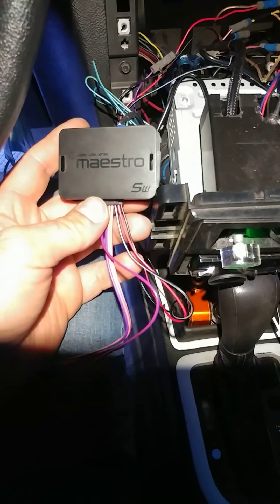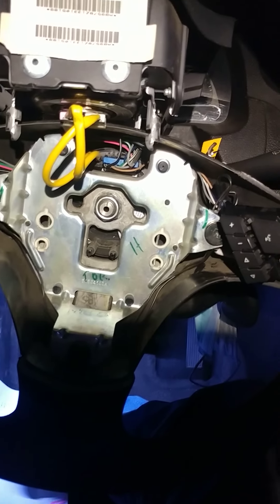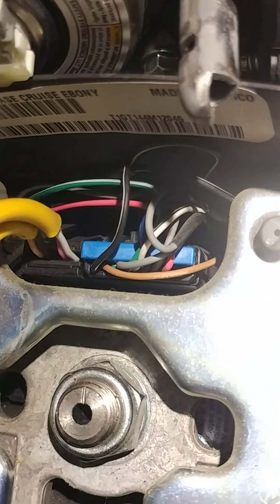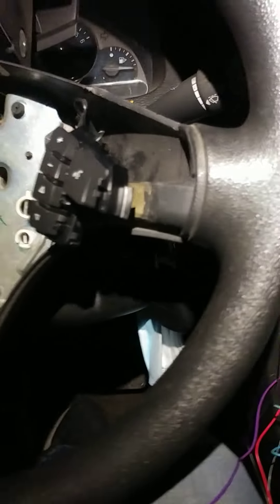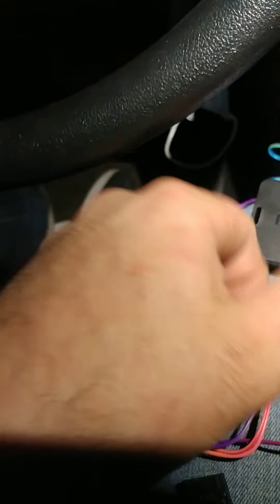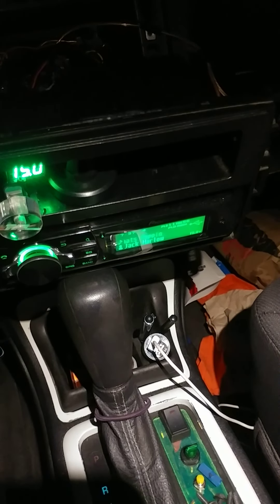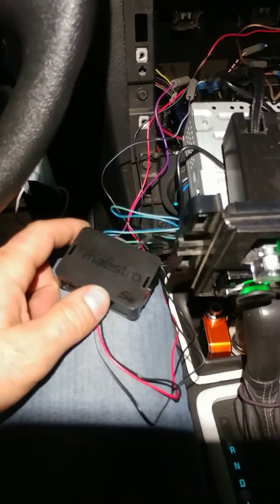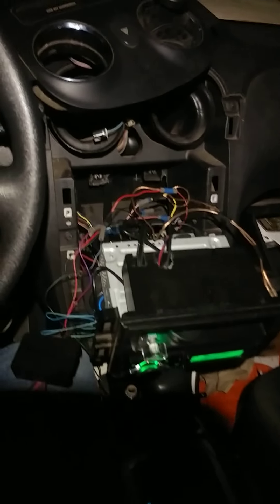2010 HHR LT without sub/amp steering wheel audio control add on.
Video is long but to sum it up, you can add steering wheel control with another harness and right side steering wheel audio buttons. Just plug it in to the connector behind the air bag on the steering wheel and use the blue wire and white/blk wire.